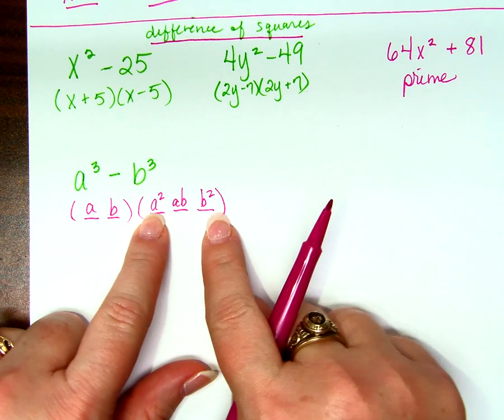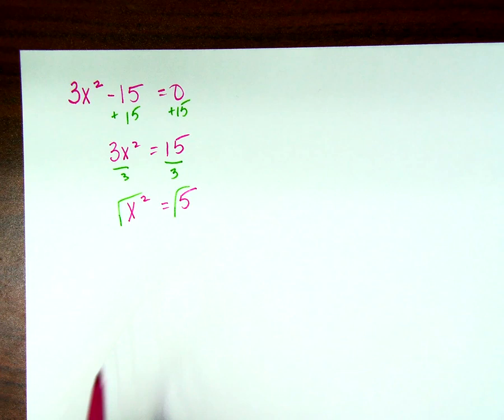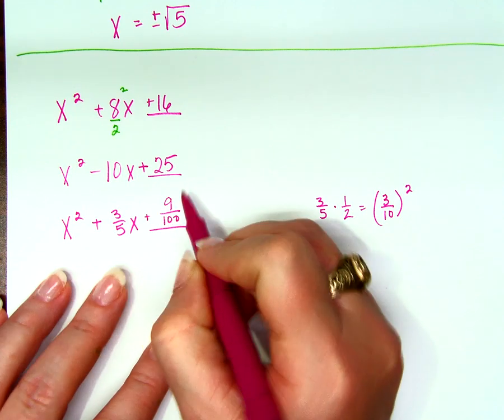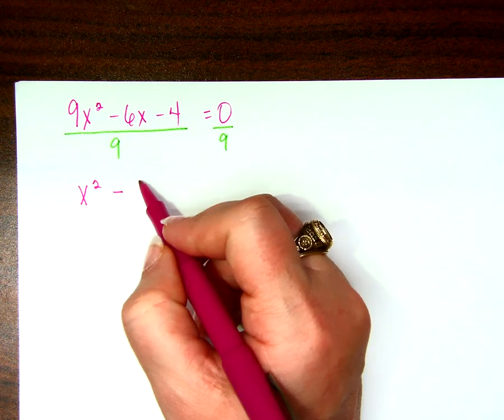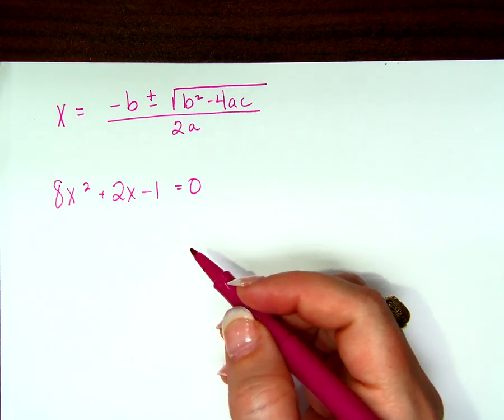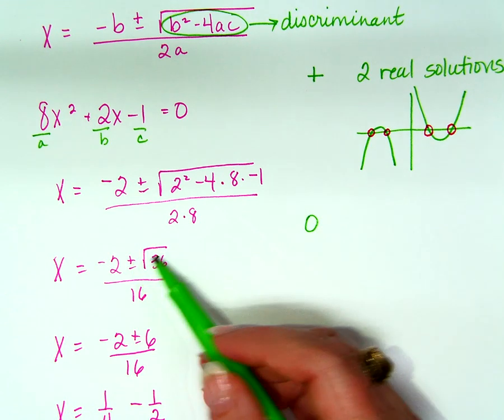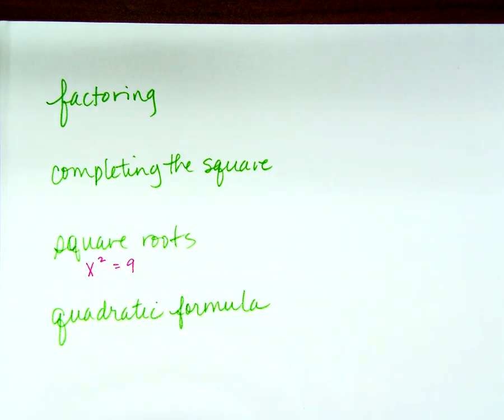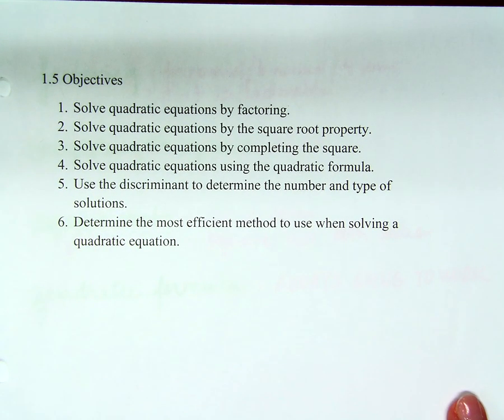1 5 spring 20 part 2